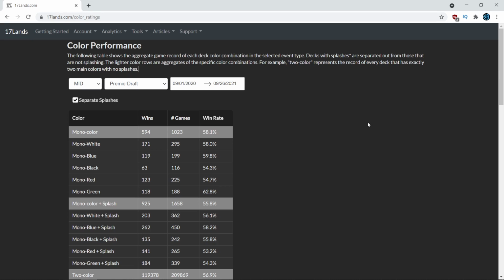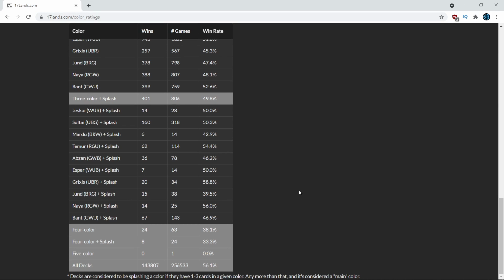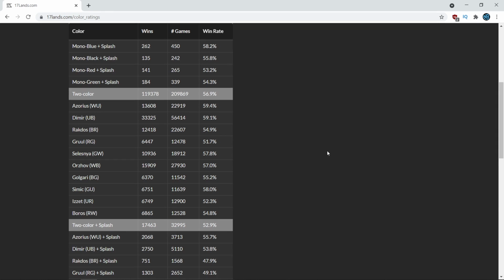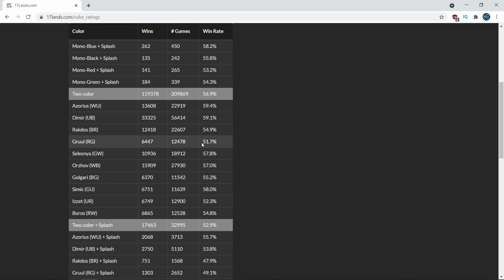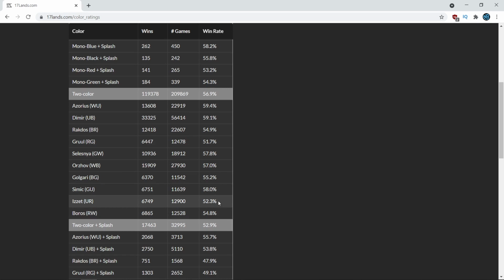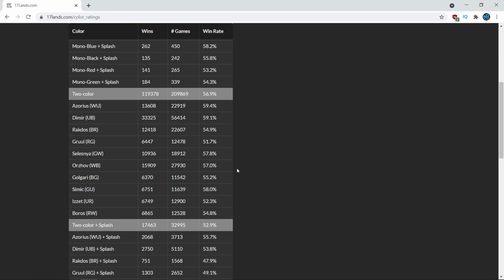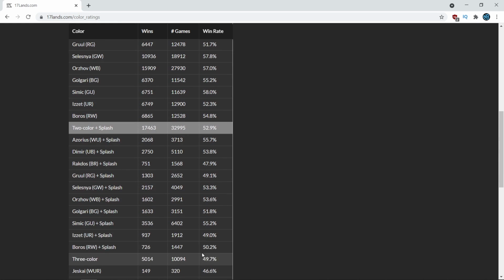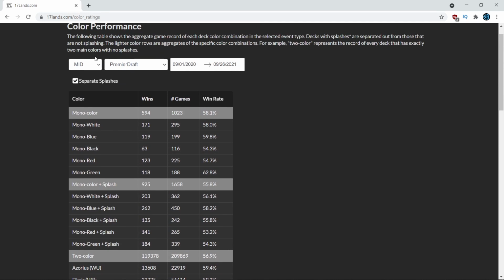THE BEST DECKS IN MIDNIGHT HUNT DRAFT?!? Drafting with Data Episode 2!!!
Welcome to Drafting with Data! In this series I break down 17Lands Draft Data to provide you with actionable takeaways, and in the process I show you how to analyze the stats yourself! In this episode I dive into archetype win rate data from the first week of Midnight Hunt Draft to try and figure out which deck is the best! If you are trying to prepare for your Midnight Hunt Drafts, or if you want to learn more about MTG Draft data, this video has tons of information for you to level up! Feel free to discuss any element of the video in the Comments and I will gladly respond with my thoughts or answers!

Be sure to watch my Midnight Hunt Draft Guide In my Midnight Hunt Draft Guide I discuss the Set Mechanics, analyze the Top Commons, provide Archetype Overviews, and more!

To give back to the channel, gain access to my Midnight Hunt Tier List, and help me continue producing high quality content, look into becoming an official Patron

Since Amazon owns Twitch, you can simply link your Twitch account to your Amazon account, and you will then have the option to Subscribe to the NicolaiBolas Twitch channel for free with your Prime Gaming Subscription! Even if you aren’t a Twitch user, making an account is free, and the funds help me make more YouTube videos! It is 100% free to do if you have Amazon Prime, so the value is real!

To discuss all things Magic and Midnight Hunt be sure to join the NicolaiBolas Community Discord server